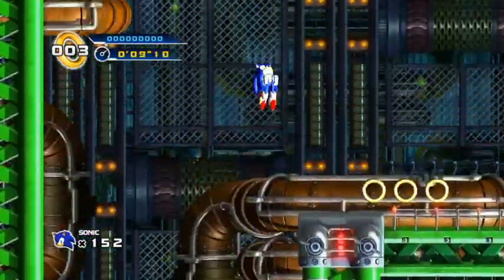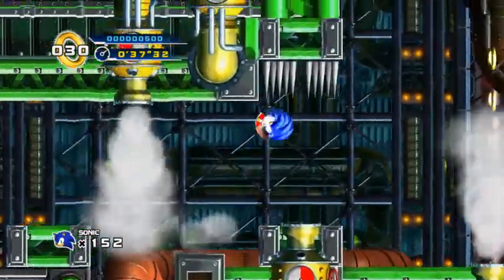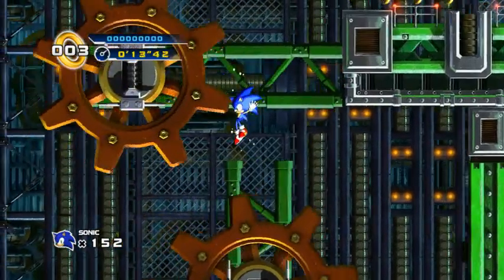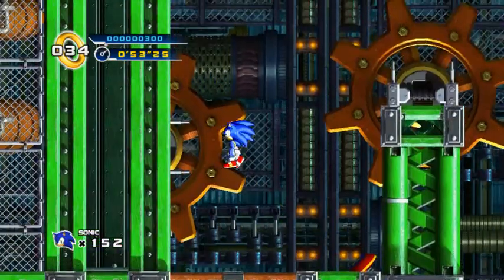Sonic The Hedgehog 4 Episode 1 Part 4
ITS IN 480P CUZ IMZ LAZY ANDZ THIZ WAZ LONGER BUT HADZ TO BEE CUTZ CUZ I GAWT COPEERRRAAAIT STRIKEZ SO 15 MINET LIMUT

►Into Song- N.A.S.A. (Feat. Kanye West, Santigold & Lykke Li) - Gifted (Masuka Remix)